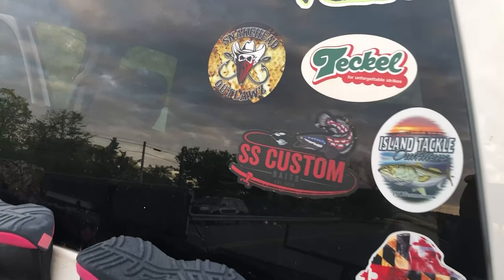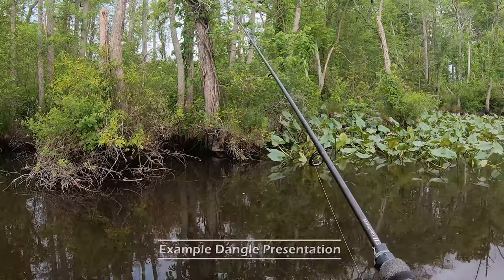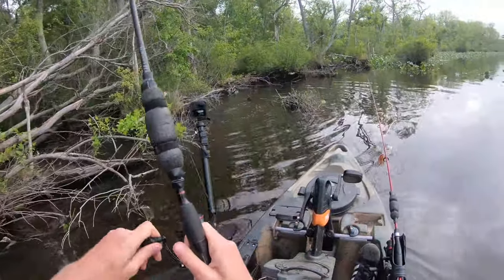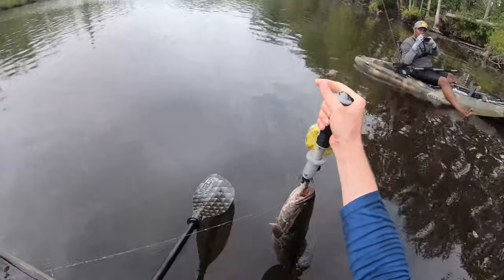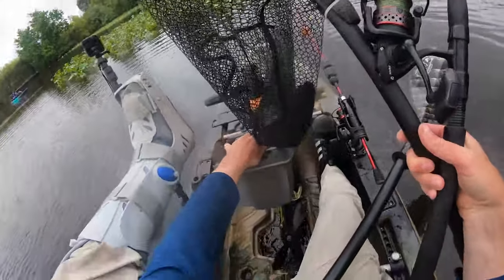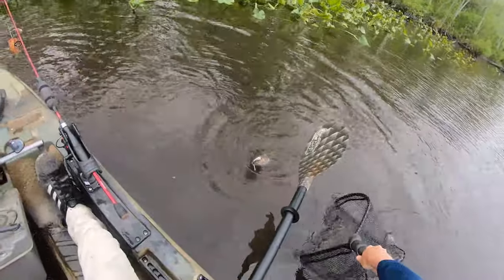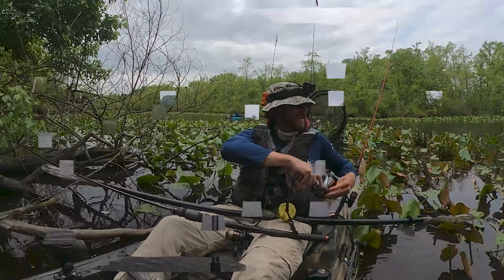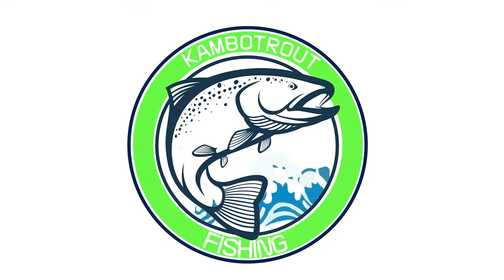Snakehead LAIRS, How to Target Them, and Snakehead Outlawz ELITE's 1st Meetup!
What is a Snakehead LAIR and how do you fish it? That’s the main topic of this video which showcases the FIRST EVER meetup of the NEW SNAKEHEAD OUTLAWZ ELITE TEAM!

If you know how to target Snakehead when they’re finicky, you can still have great days when the bite is tough. In this video, I pass the needed knowledge for those finicky days on to you.

Musical Artists Featured in this Video: (1) Biz Baz Studio, (2) Silent Partner, (3) TrackTribe, (4) Silent Partner, and (5) Ethan Meixsell

Keitech Easy Shiner Swimbait